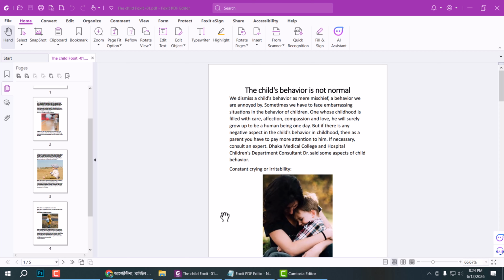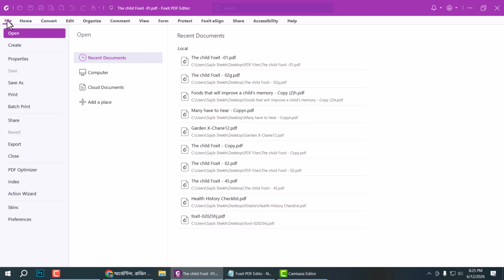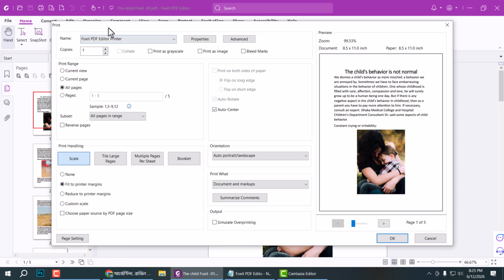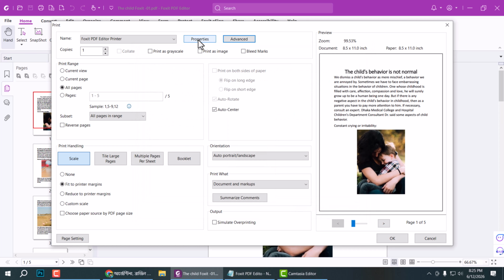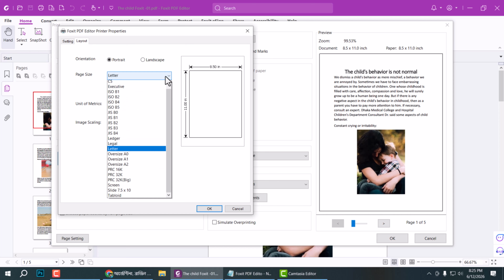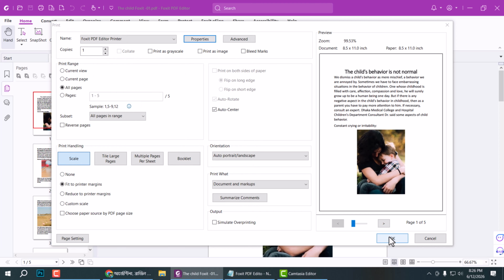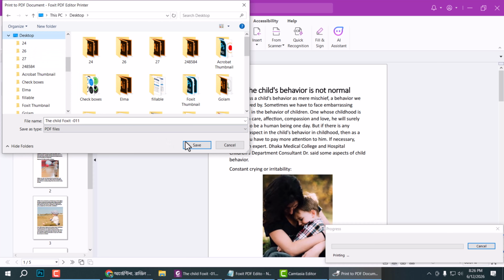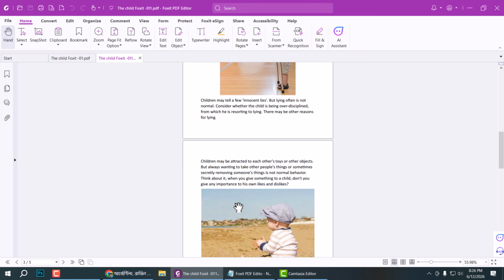How to Print Multiple PDF Pages in Foxit PDF Editor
Learn **how to print a PDF file in Foxit PDF Editor** with this easy step-by-step tutorial. Whether you're a beginner or an experienced user, this guide will show you the correct way to print PDF documents with the best quality and the right printer settings. Discover how to select page ranges, adjust print options, choose paper size, print multiple pages, and troubleshoot common printing issues in Foxit PDF Editor.

This tutorial is perfect for students, office workers, teachers, and anyone who regularly works with PDF files. By following these simple instructions, you'll be able to print your documents quickly and efficiently without formatting problems. If you're looking for an easy Foxit PDF Editor printing guide, this video has everything you need.

Leave your questions in the comments, and we'll be happy to help!